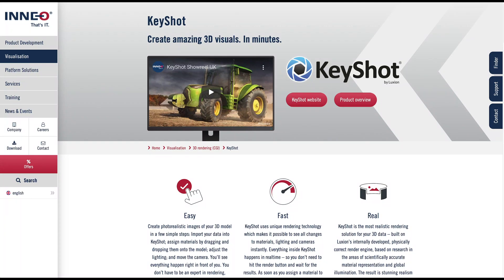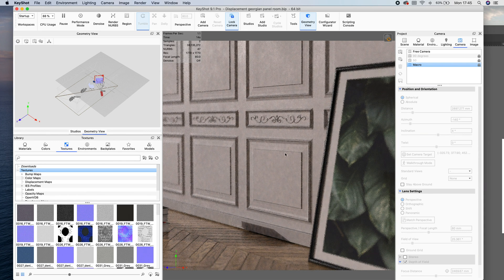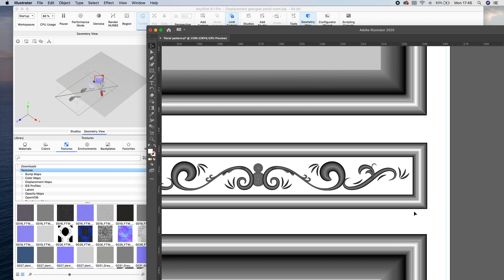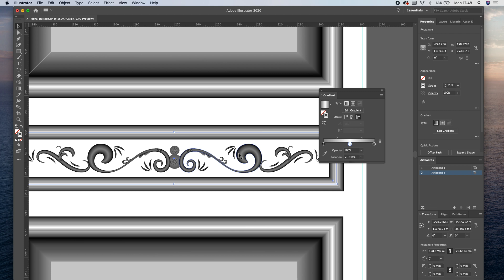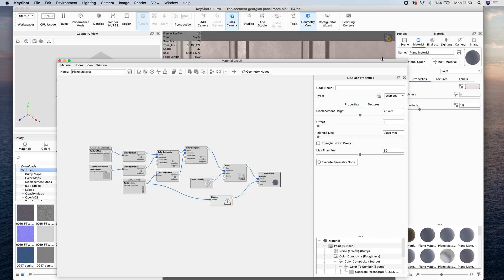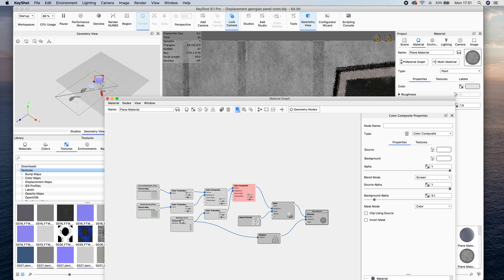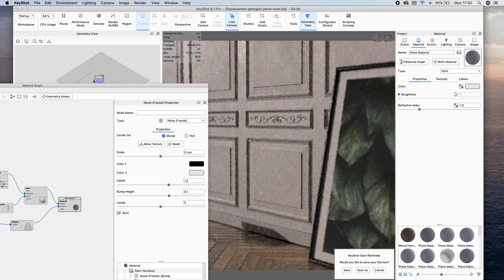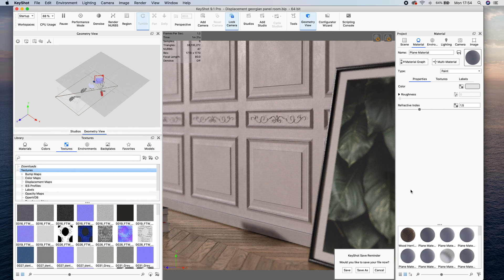Realistic Interior Scene Wall Texture in Keyshot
This is my tutorial for the custom wall panel displacement map I used for this render in Keyshot 9! I used Adobe Illustrator to make the displacement map, and I've put the PNG on my website to download for free!